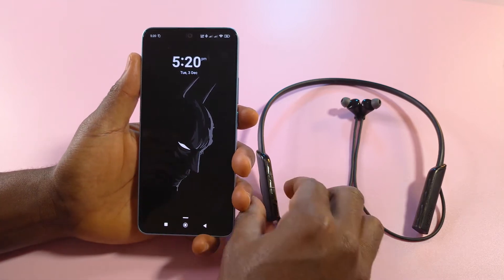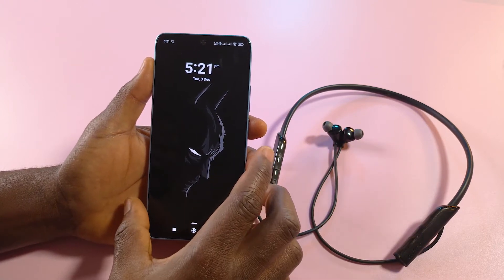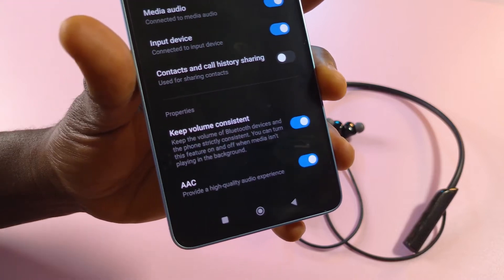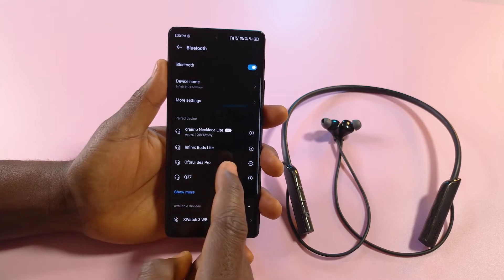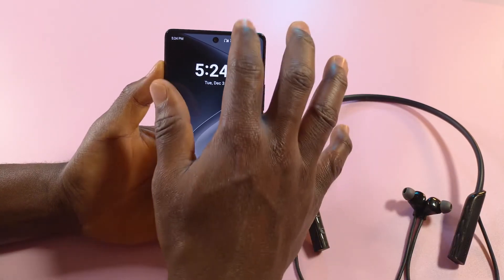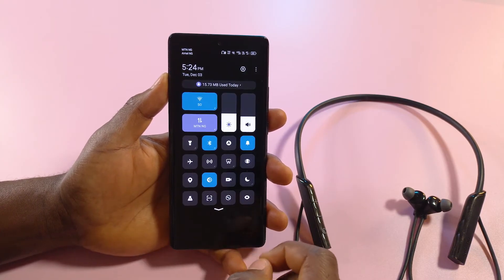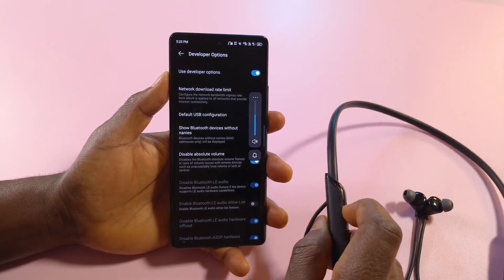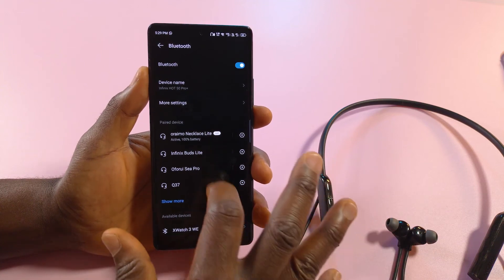How to Disable Absolute Volume in Android - Separate Bluetooth Volume